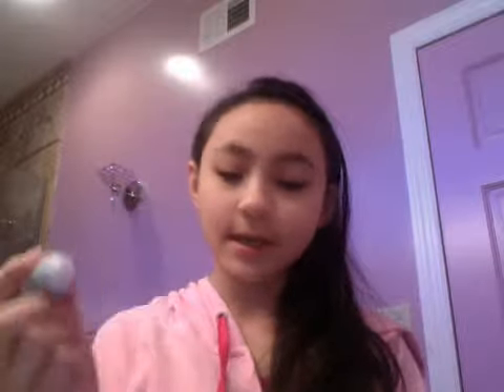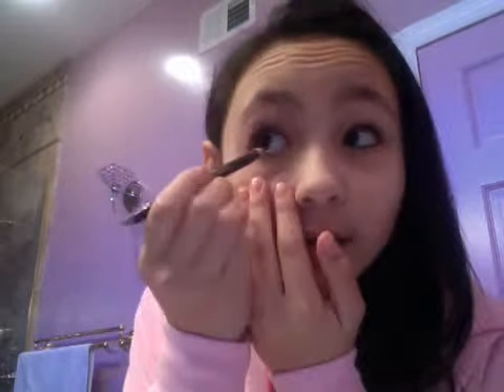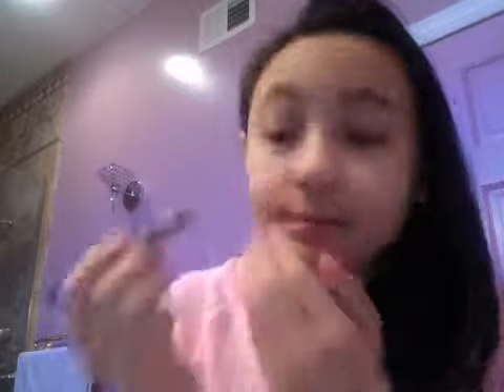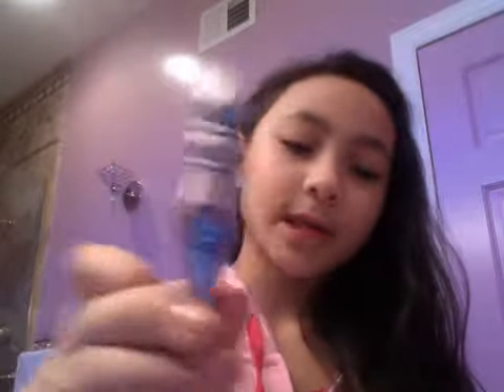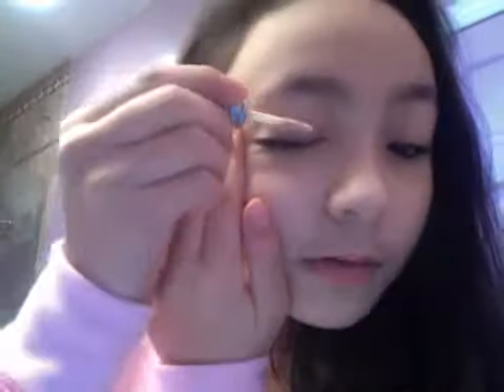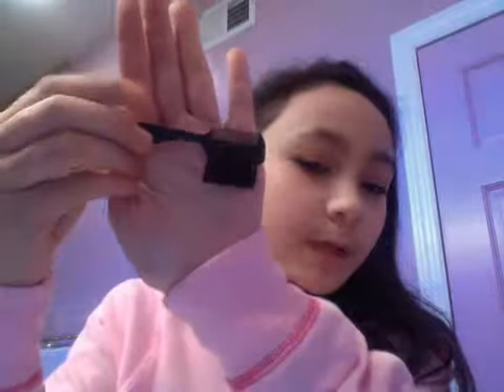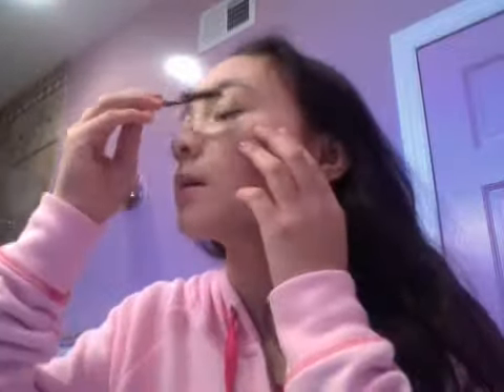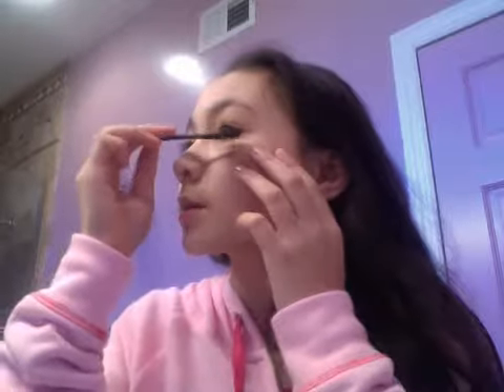Everyday Makeup Tutorial For Clear Skin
I hope you guys enjoy the products i used are...
1. Benefit the Porefessional
2. Lancome Le Crayon Khol in Black Coffee
3. Mac Moisture Cover in NW20
4. Mac Pinch Me Sheertone Blush
5. Revlon Powder Brush ( travel size)
6. Original Urban Decay Eyeshadow Primer Potion
7. Mac Saddle Matte EyeShadow
8. Lancome Eye shader Brush
9. Nyx Jumbo Eye Pencil in Iced Mocha 617
10. Bobbi Brown Everything Mascara
11. Revlon Brow and Lash Comb (travel size)
12. Chantecallie Cosmetic Red Bag
13. Macys Mirror